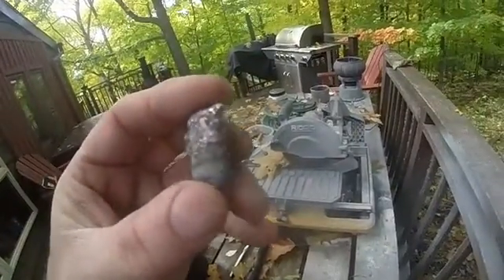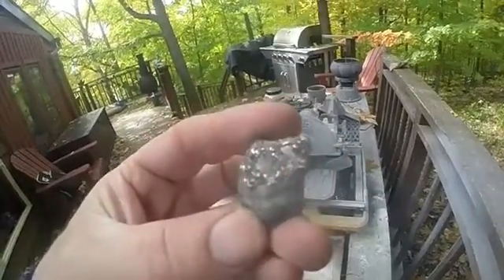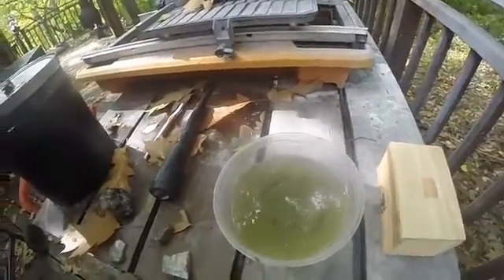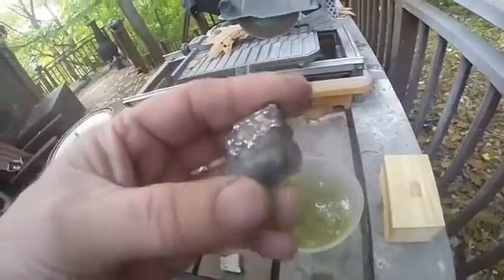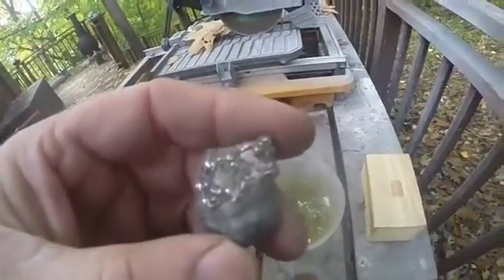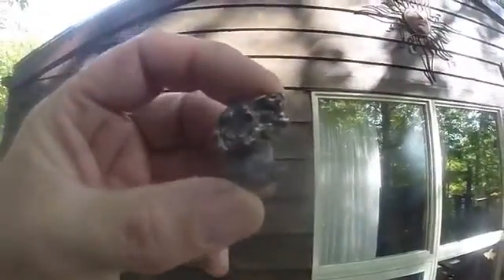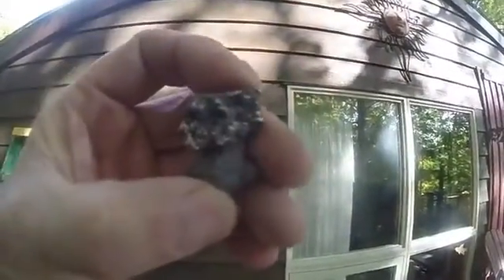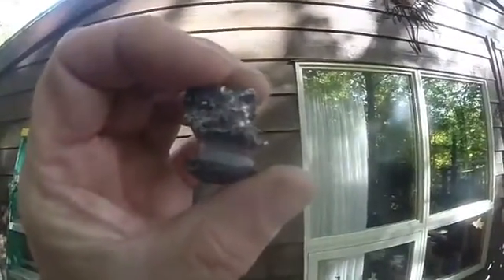Acid Etching Calcite from a Silver Nugget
Etching (dissolving) of calcite, with diluted muriatic acid, from a nugget containing silver to show the result.  Don't try this at home or without adult supervision.